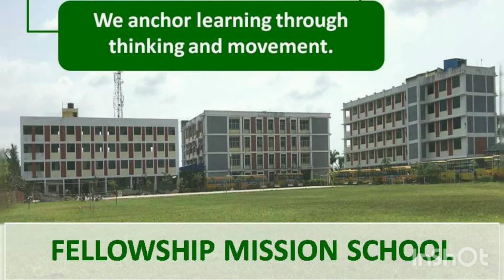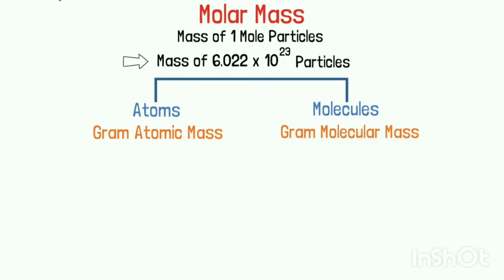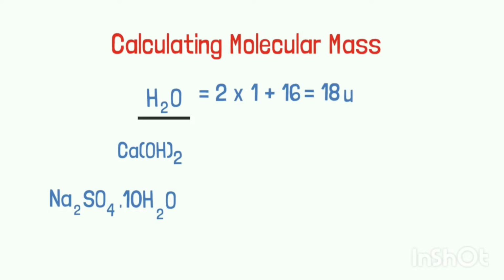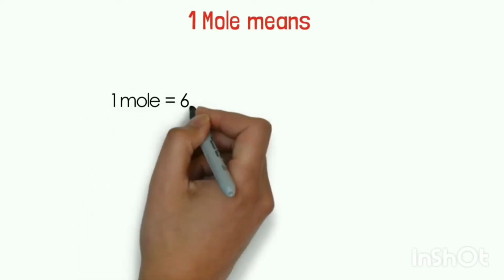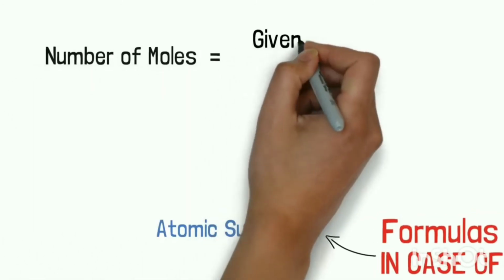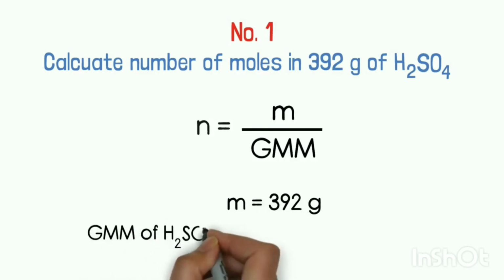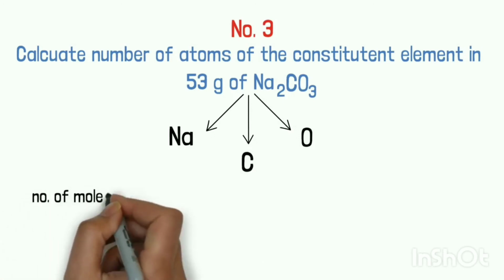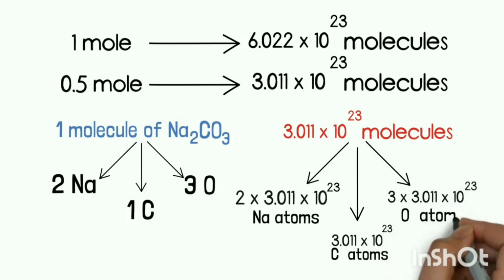Some basic concepts of chemistry